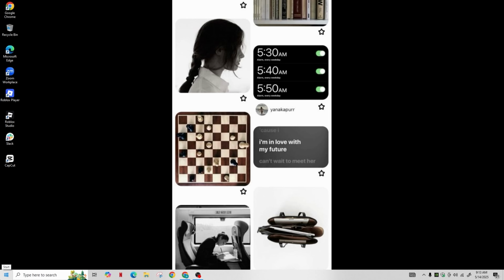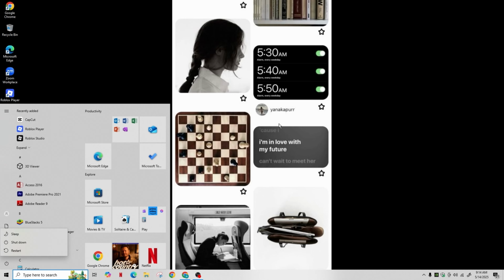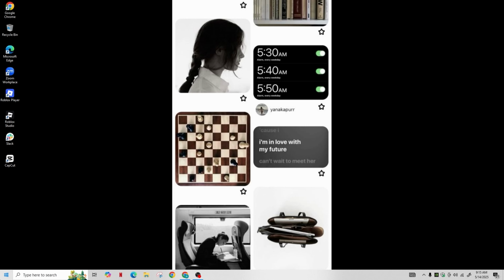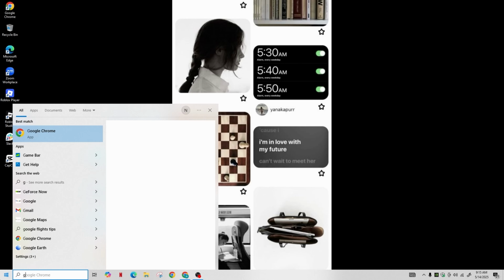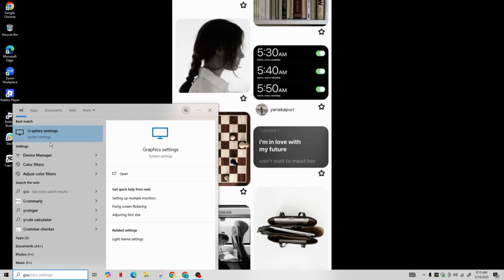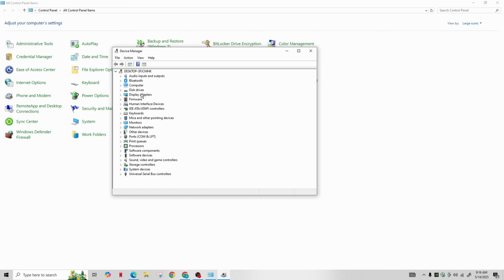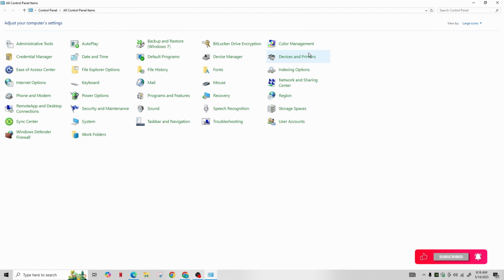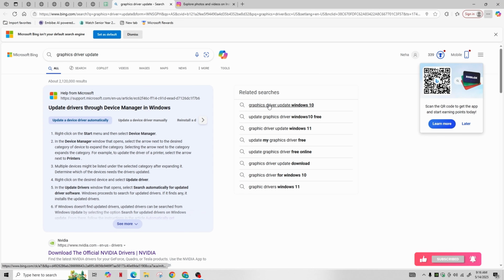How To Fix Minecraft Java Not Launching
Is Minecraft stuck on the loading screen and won’t start? 🛠️💻 Don’t worry! This 2025 guide will show you how to quickly troubleshoot and fix the issue of Minecraft not loading, so you can get back to building, exploring, and playing without delay!

What You’ll Learn in This Video:
✅ Common reasons Minecraft gets stuck on the loading screen
✅ How to fix Minecraft freezing on startup (PC & Console)
✅ How to clear the cache and optimize game files
✅ Fixing Java and Minecraft launcher issues
✅ What to do if your mods or resource packs are causing loading problems

With these quick and easy fixes, you'll be able to solve the Minecraft loading screen problem and get back into the game in no time!

📌 Chapters:
⏱ 0:00 - Introduction
⏱ 0:10 - How To Fix Minecraft Java Not Launching